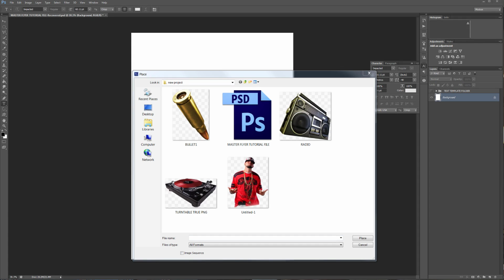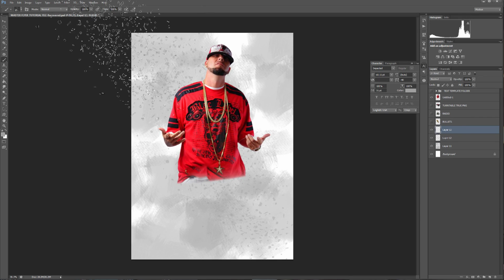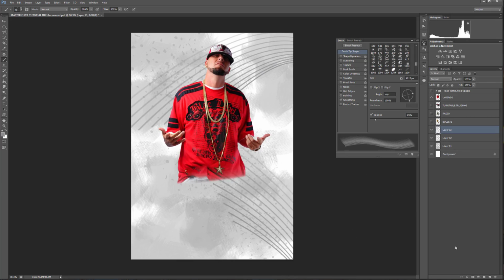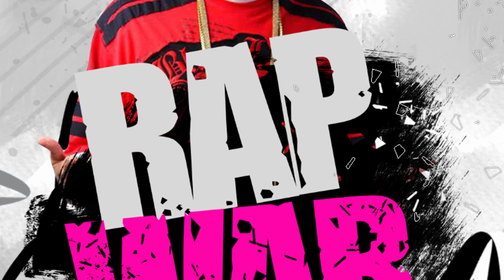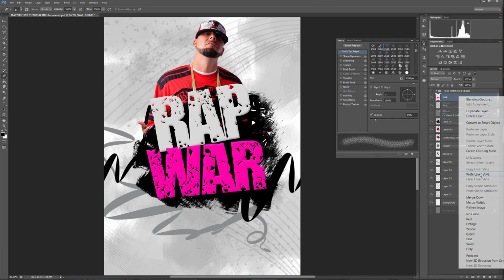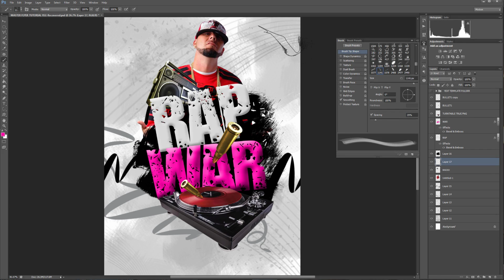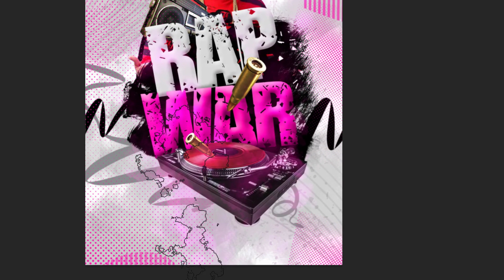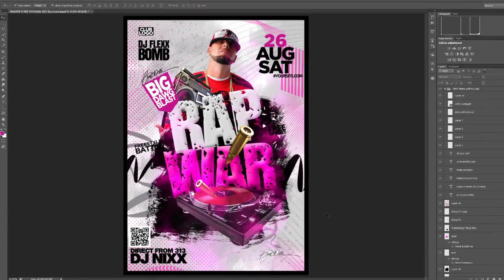How To Make a Party Flyer Design in Photoshop Tutorials for Beginners Graphic Designers 2024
TAKE ADVANTAGE OF THIS BLACK FRIDAY EVENT OFFER TODAY!!!

Good graphic designers are never broke. Why?
Because graphic design jobs are here to stay!

And right now, you are at the right place. Take advantage and stay ahead of the sweeping curve! A primary reason to elevate your skillset is that Graphic design jobs are here to stay. In our saturated world, graphic designers are more important than ever, since they help filter the visual distractions that we're bombarded with every day.

In order to have a thriving career as a graphic designer, though, you need the right set of skills. Top performers earn almost $37 per hour, according to Monster data. In addition, graphic designers who climb their way to the position of an art director—the person who is responsible for the visual style and images in magazines, newspapers, product packaging, movies, and TV shows—make a median salary of more than $83,000 per year.
Most modern-day designers are self-employed entrepreneurs and make much more money than $83,000.

How To Make a Party Flyer Design Photoshop Tutorials for Beginners Graphic Designers Design 2024

Party Flyer Photoshop Tutorial and training sessions. Today graphic design is essential to branding and moving forward in today's world of digital media. Knowing how to put together media, club event flyer designs and the like will always give you a heads up above the competition. Learning how to make flyers in photoshop will keep you relevant in 2019. Social media has taken over the airwaves of TV and traditional radio, so take full advantage of these much-needed entrepreneurial tools.

To follow along with the tutorials, click this link to download session files.

 In this quick PSD PARTY FLYERS Photoshop Tutorial party event club Flyer Design, we show how we will be making the design using Adobe Photoshop (Software), for a Graphic Design (Industry) company that wants us to create the flyer for an upcoming event. The photoshop tutorial will get into details about what the flyer, the party flyer and the club flyer consist of. Adobe was the company's choice when choosing what tools to use to get the job completed. This adobe flyer design and graphic design helps you to understand what goes into creating these elements and also how advanced you can get. The logo design on our previous videos, Adobe Creative Suite (Software) was used because we needed to use elements of After Effects for the flowing fonts and lens flares.

 This adobe flyer design and graphic design helps you to understand what goes into creating these elements and also how advanced you can get.  Adobe was the company's choice when choosing what tools to use to get the job completed. In this Photoshop Tutorial - Club Event Flyer Design, we will be using Adobe Photoshop (Software), for a Graphic Design (Industry) company that wants us to create the flyer for an upcoming event. The photoshop tutorial will get into details about what the flyer, the party flyer and the club flyer consist of. The logo design on our previous videos, Adobe Creative Suite (Software) was used because we needed to use elements of After Effects for the flowing fonts and lens flares.

Adobe photoshop cs6 has a lot of good tips and secrets, we love showing top tips, and more, No we are not Howard Pinsky, but we do show 3D photoshop tutorials, typography, and easy photoshop tutorials for beginners. We do dispersion tutorials using an adobe photoshop action thats used all over the web.

The Photoshop dispersion tutorial will be posted today. I will be posting the follow style tutorials. We will be uploading Photoshop tutorials for beginners to advanced. [Photoshop CC] [Adobe Photoshop] [Photoshop CS6]. We do awesome and advanced Photoshop tutorials as well as effects, font or fonts, typography, logo, CS2, CS3, CS4, CS5, and CS6 including CC for adobe tutorials. We create simple Photoshop tutorials all the way up to advanced Photoshop tutorials. Our video tutorials are awesome adobe photoshop tutorials.